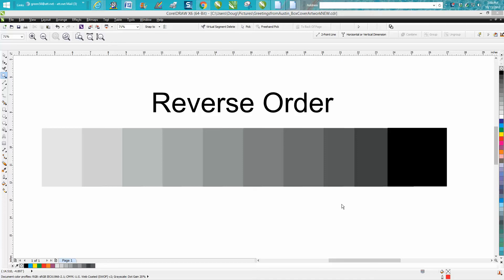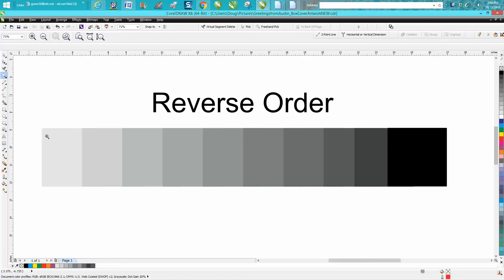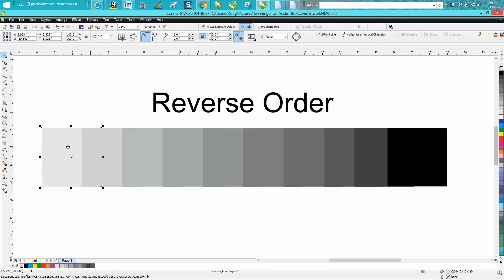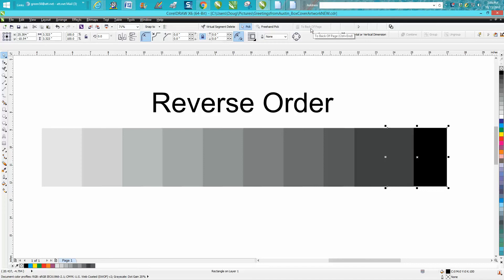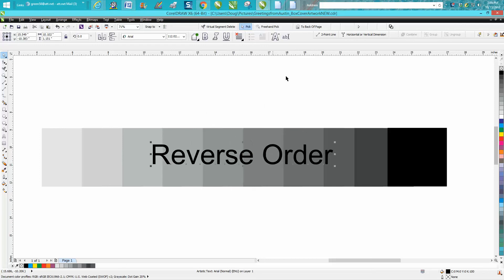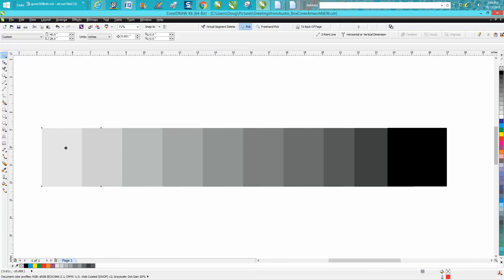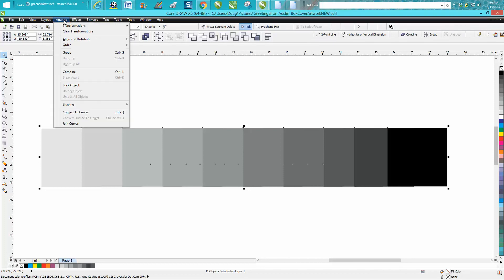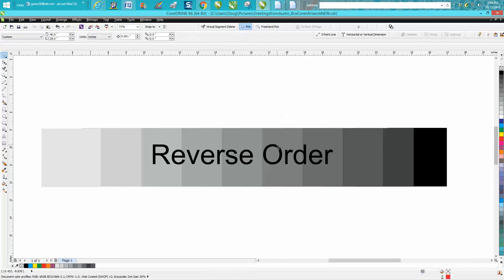Corel Draw Tips & Tricks Reverse Order of Objects